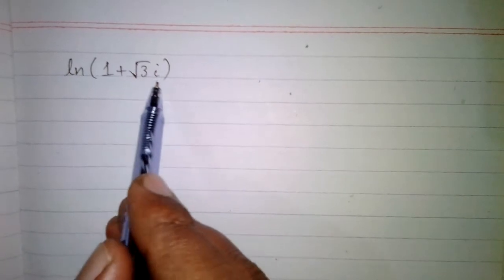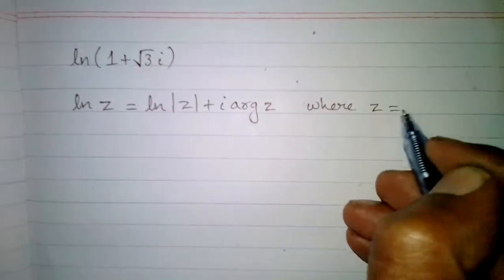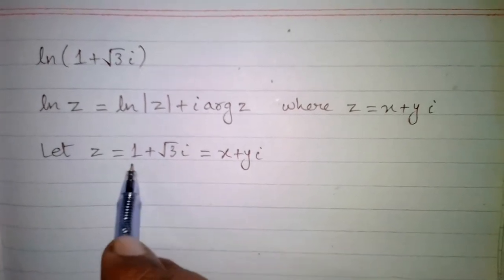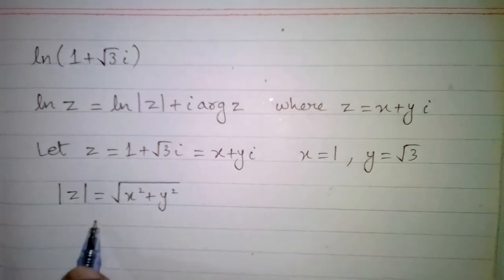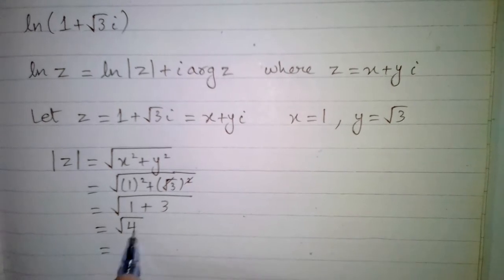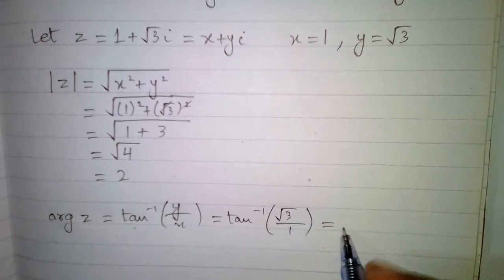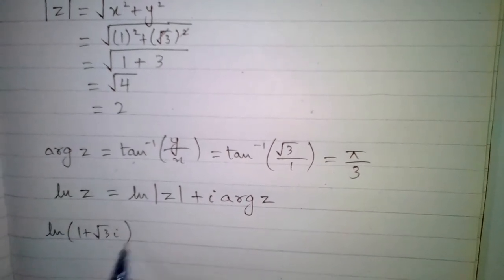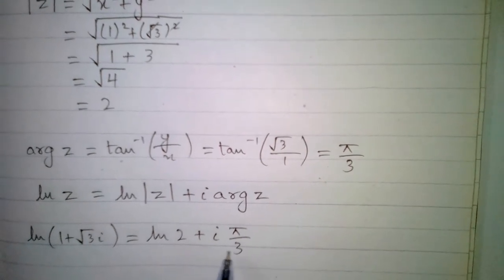ln(1+√3i) | Logarithm of a complex number